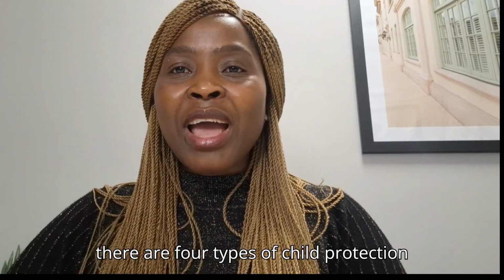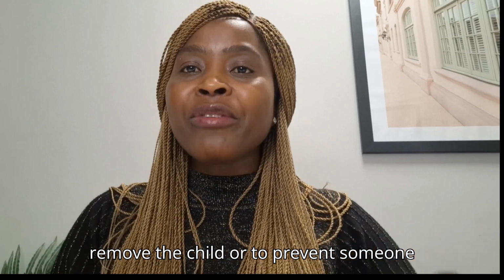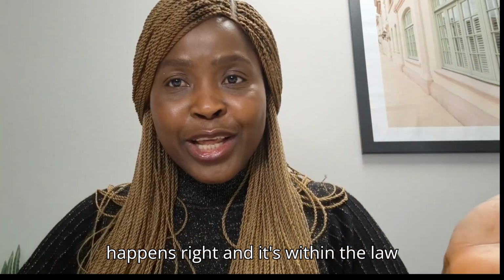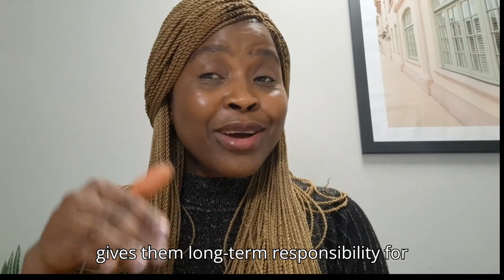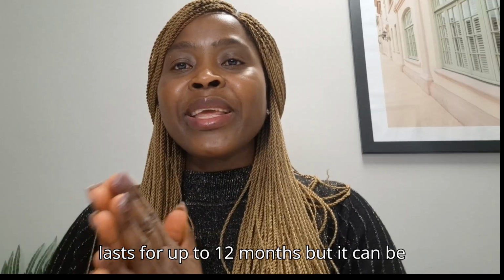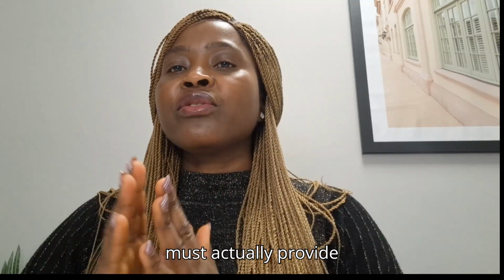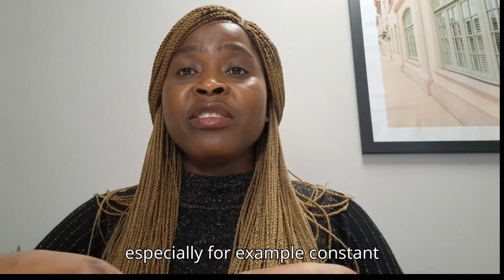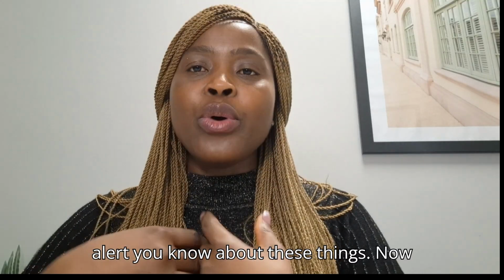What Parents Must know about UK Child Protection Orders- Safe Your Child today!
If you're wondering what is a child protection order and what triggers social services involvement, this video is for you. Learn what to do if social services visit and how to navigate parental rights and social care interventions. Don't panic!

As a parent, are you worried about children social services intervention? Understanding your rights and taking the right steps can help protect your family.
We answer 3 key questions - What is  child protection order and types of Court orders. When can social services get an order? Can a court order be challenged?  In a series of bite-sized videos, we aim to educate parents on the following:

✔️ Reasons why social services may get involved
✔️ How to prove you are a capable parent
✔️ What to do if social services visit your home
✔️ Legal rights and how to challenge decisions
✔️ Where to seek support and advice

As loving parents, we need to learn how to prevent our children from being taken into care.

⚠️ IMPORTANT: If you are facing a child protection case, seek legal advice and support from family law experts or advocacy groups.

💬 Have questions or experiences to share? Drop them in the comments below!

You can read the report here